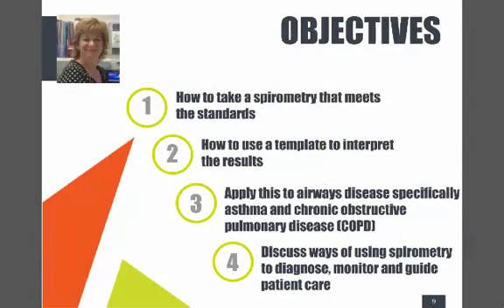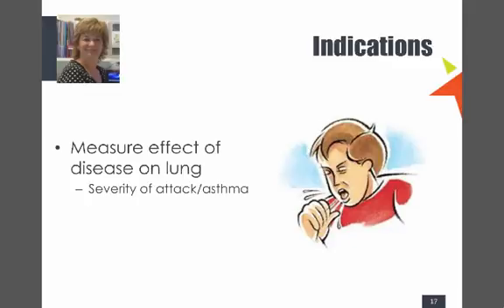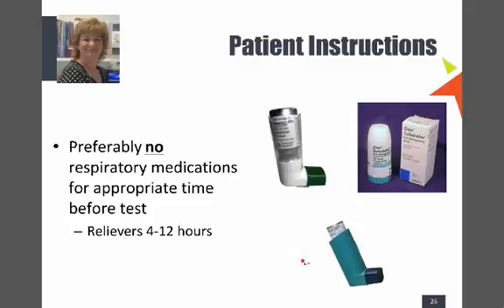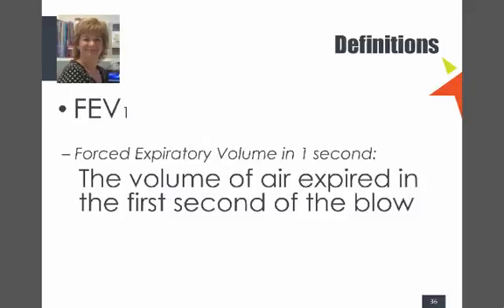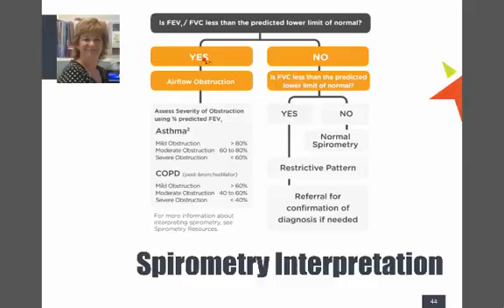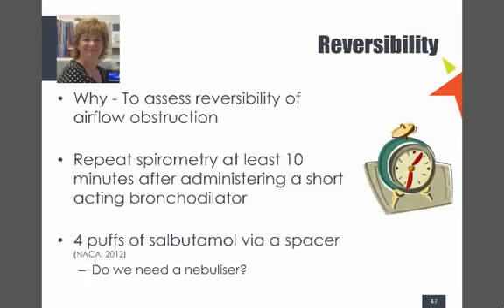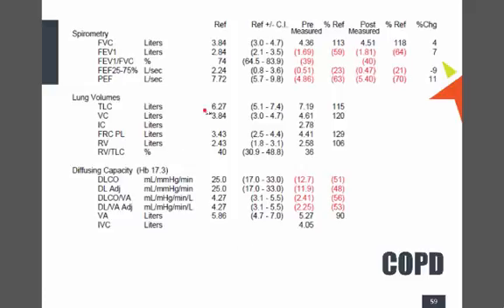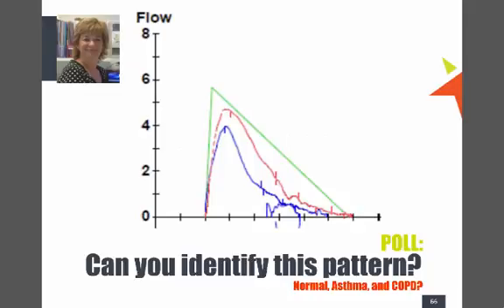Spirometry trailer 15 April 2015